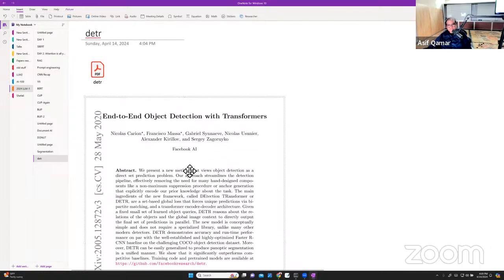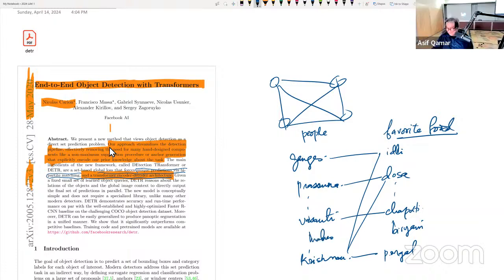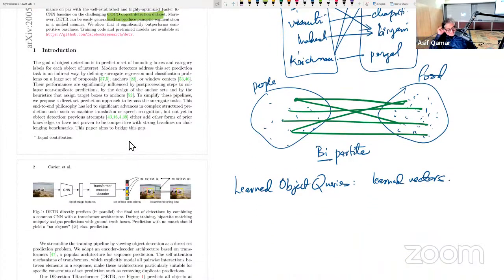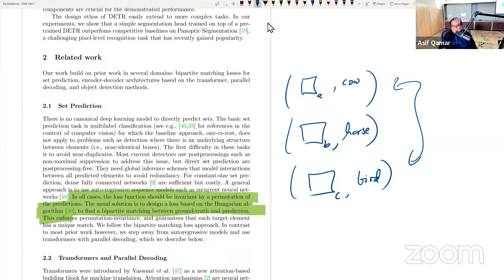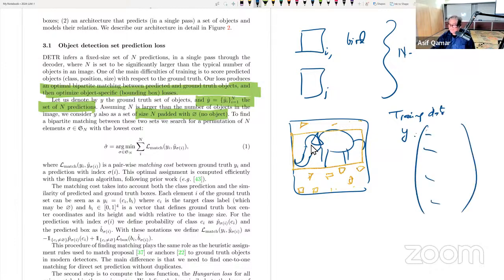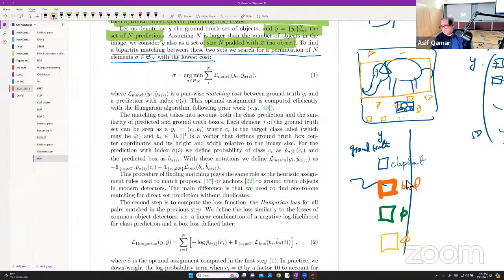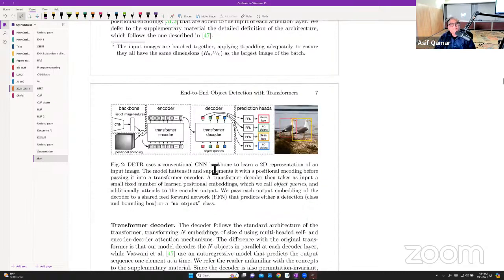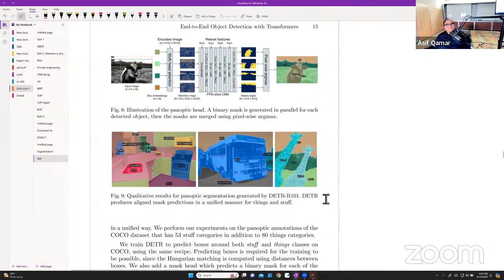LLM Projects Bootcamp: DETR paper reading